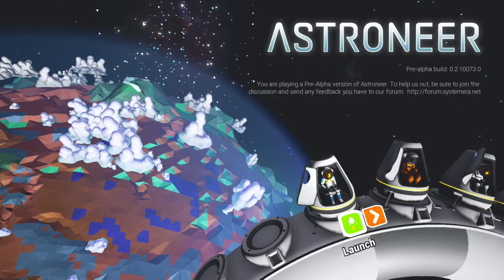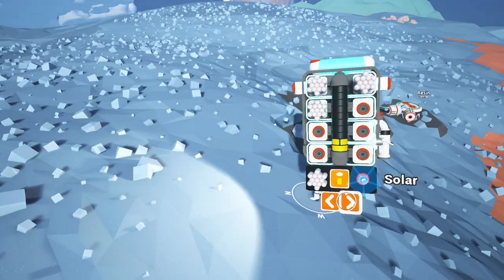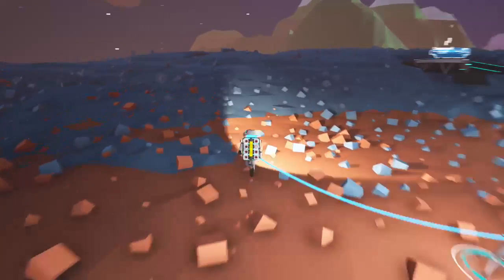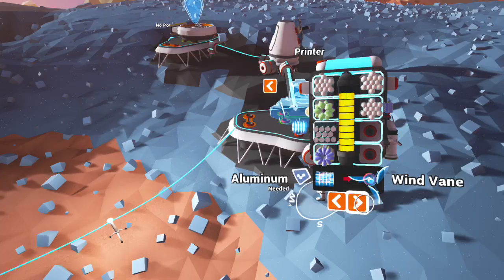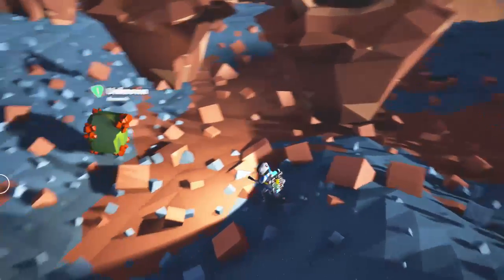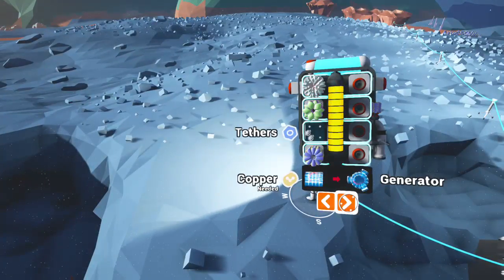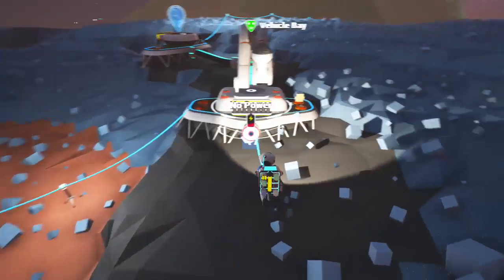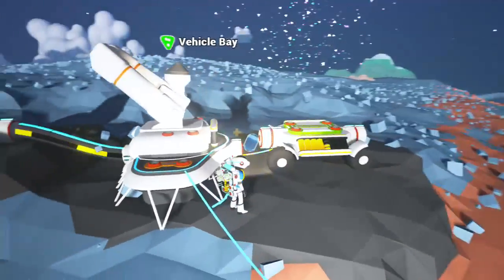SCREW OFF ROCKS!!! | Astroneer part 1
The channel is now in a different direction to show you games that I think everyone would enjoy.